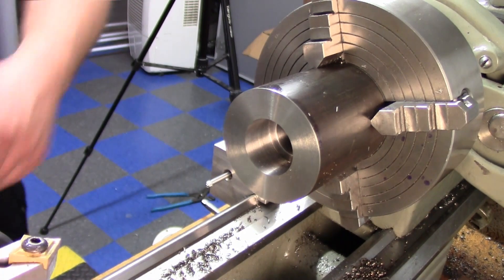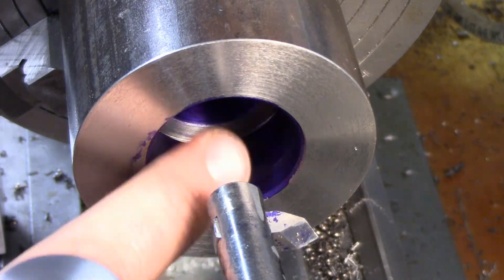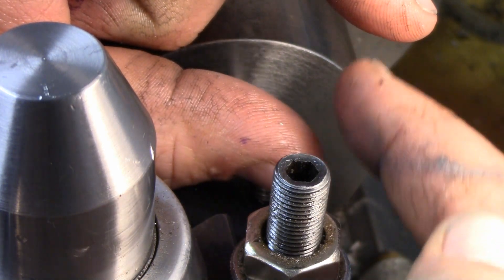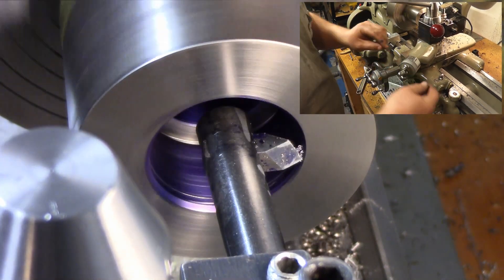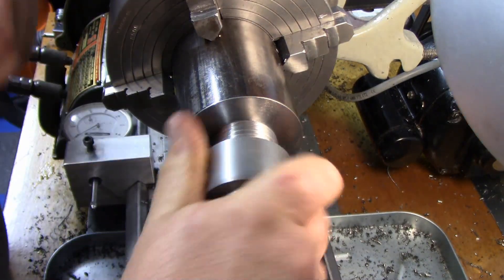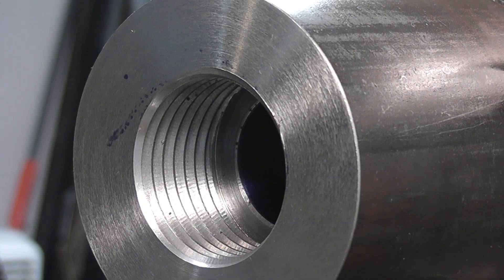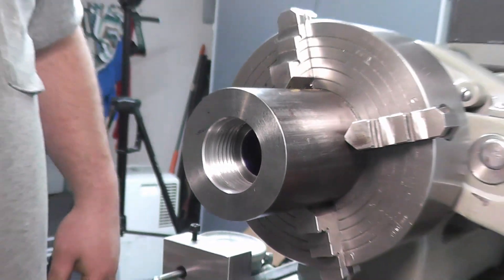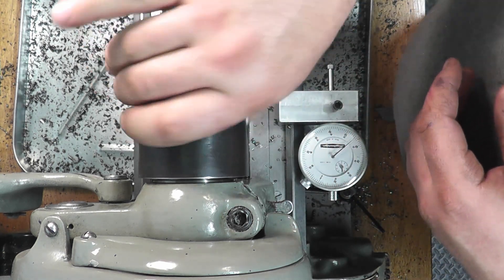Building an ER collet chuck: Part 2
Continuing the Er chuck build.  In this episode we thread the chuck to match our spindle threads and spindle register.